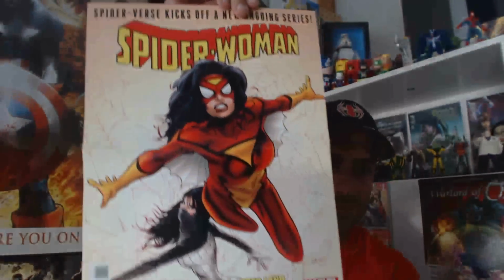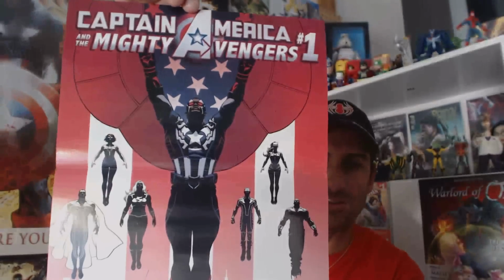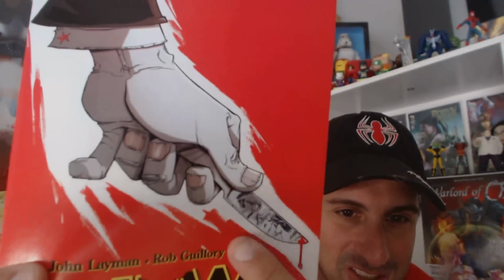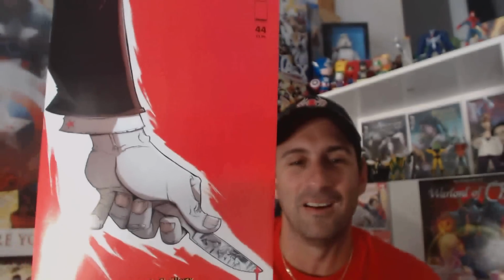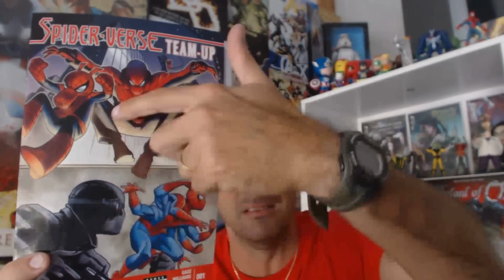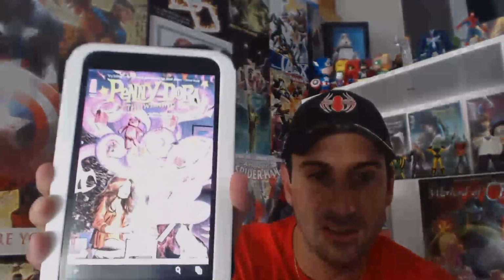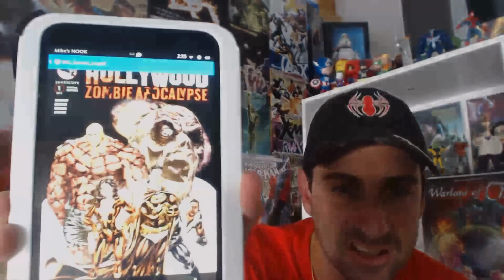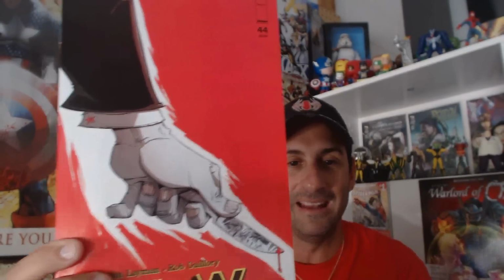Comic Book Haul Week 142: Spider-Verse Is Here!!!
Not as Many Books as I normalcy Buy in a week However some Highly Anticipated have come out and I can not wait to get my hands on them. This Is Comic Book Haul Week #142. Enjoy Comic Fans.